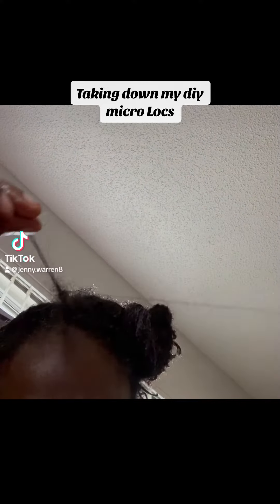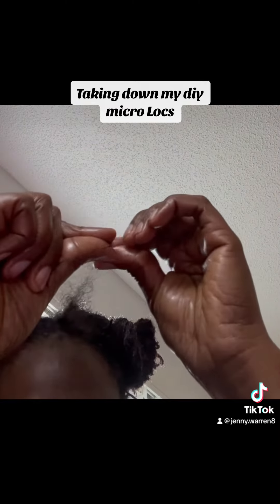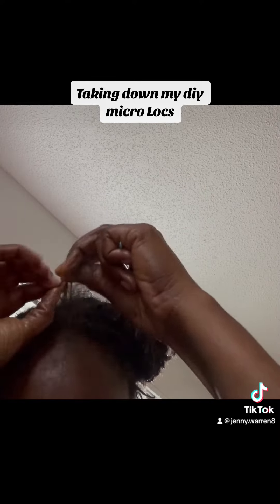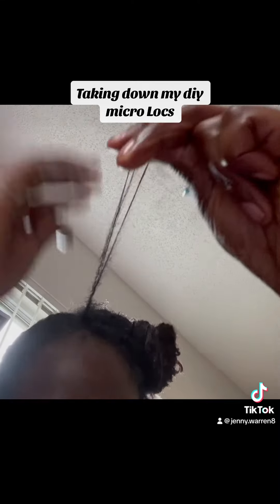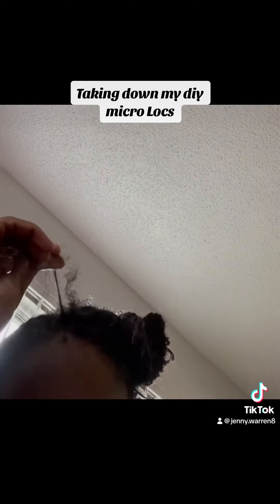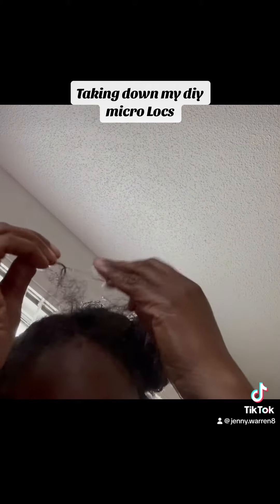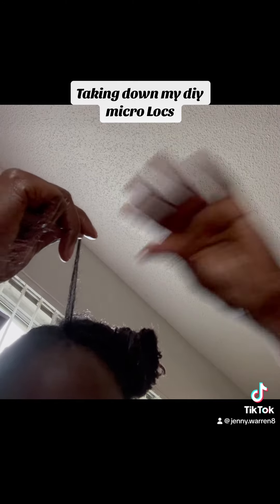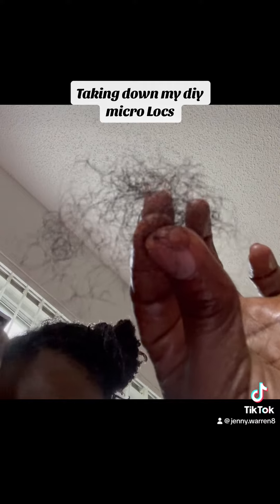December 15, 2023